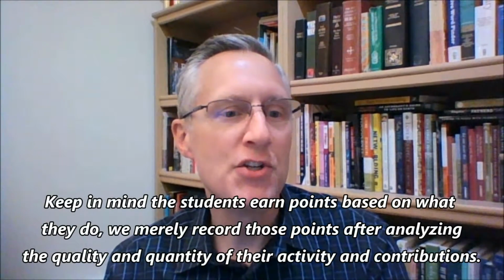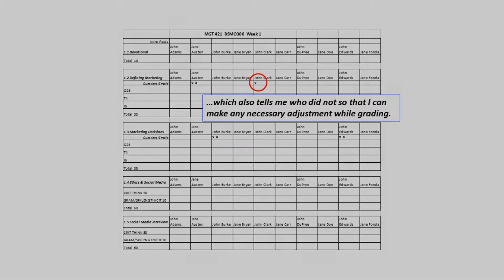Best Practices Managing Part 4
Best Practices for Managing Online Discussions Part 4: Keep Notes During the Workshop which helps with engagement and smooths the transition from managing to grading.